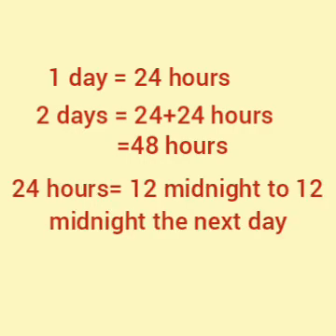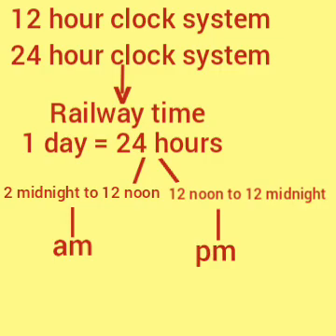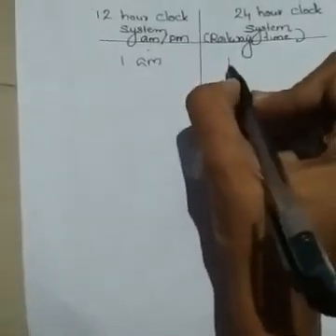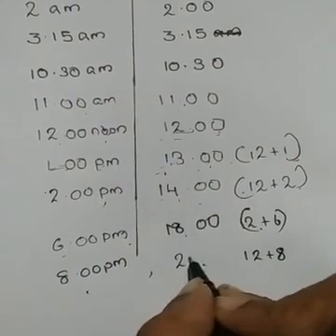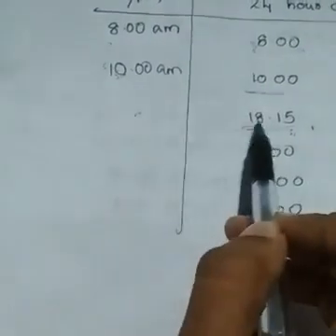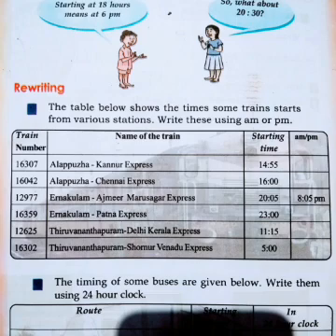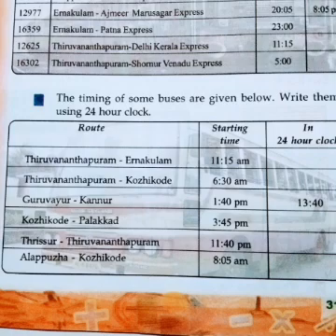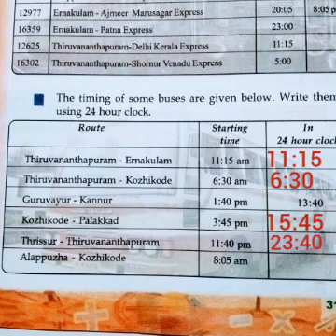class 4 Mathematics unit 2 wheels of time. part 3